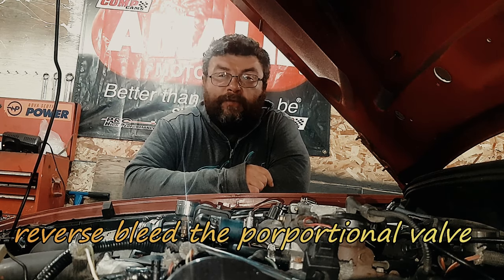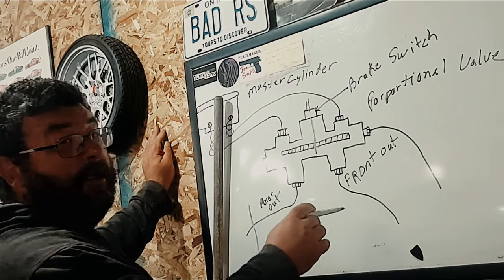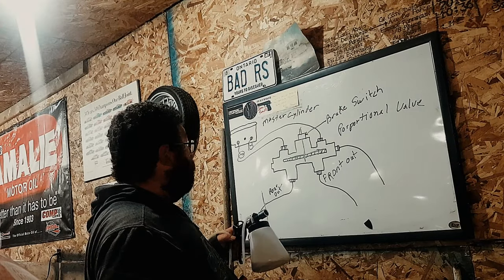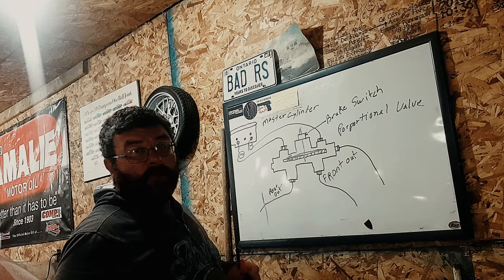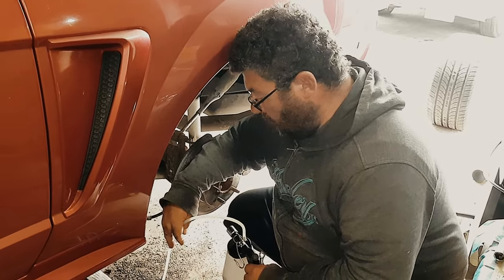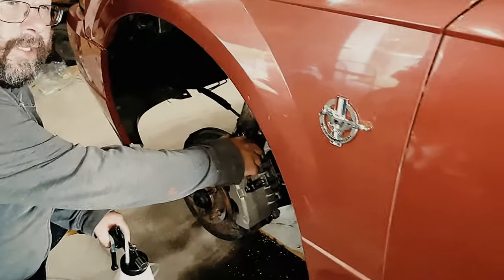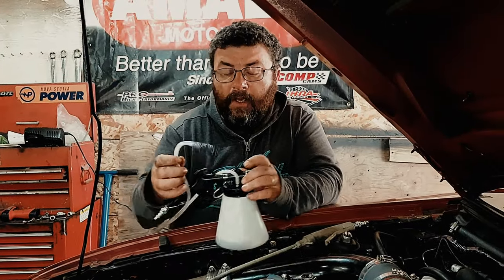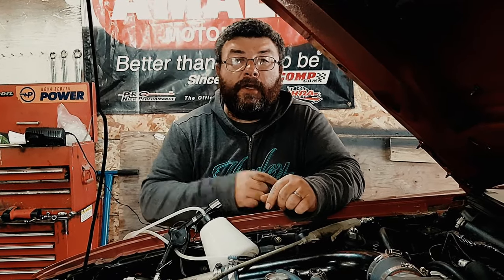brakes wont bleed proportional valve reset this guy's garage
some times when you can not bleed the brakes it is because the proportional valve has been activated and wont allow a part of the brake system to be properly bled. so follow along to get help with this issue
here is a link to a bleed tool.
💎To drain most standard and ABS brake systems-- To fit most vehicle brake bleeder fittings and worked with most standard and ABS brake systems.
💎Wide Applications-- Comes with 3.93 inch long silicon brake bleeding hose with universal rubber adapter which can fit most brake nipples. The Bleeding Kit Fits Most Hydraulic Brake System.
💎Easy Operation and Lightly--Midget size of the net weight is less than 1 kilogram for easy operation. With hand-free operation and step hook to control air conveniently. Requires only one person to complete.
💎Collects Dirty Brake Fluid without Spillage-- Dirty fluid is well collected in the bleeder, ensuring safe extraction. With integrated silencer to make a messy job cleaner, quicker and quieter.
💎Efficiently to Bleeding Work-- To bleed and flush hydraulic brakes and clutches with vacuum efficiently.